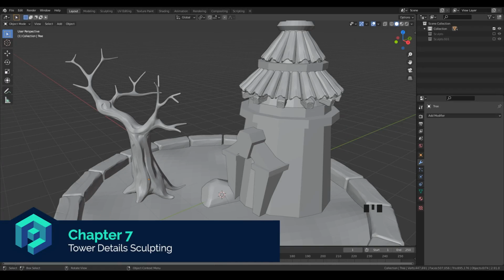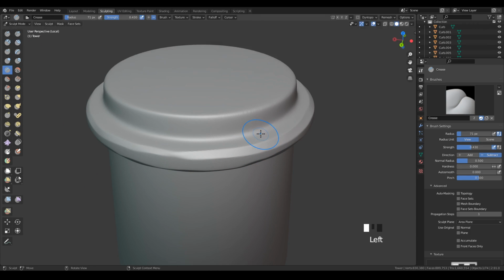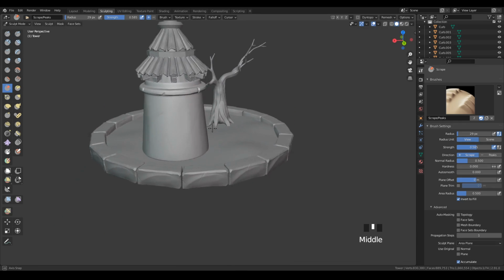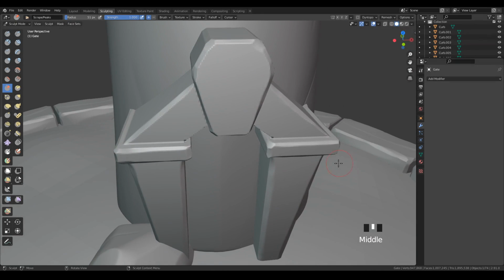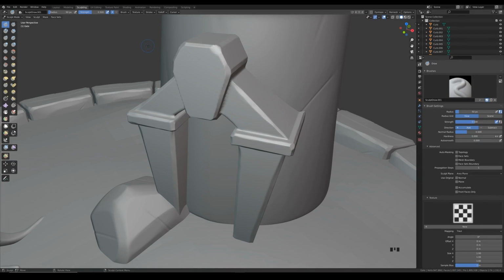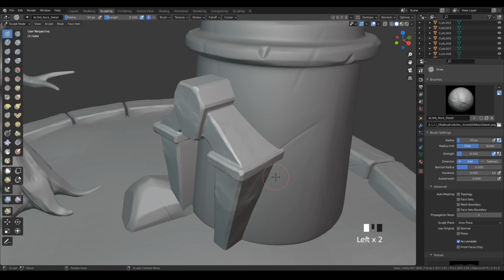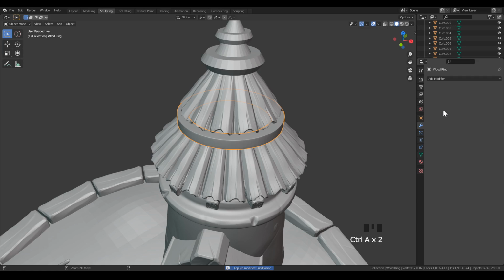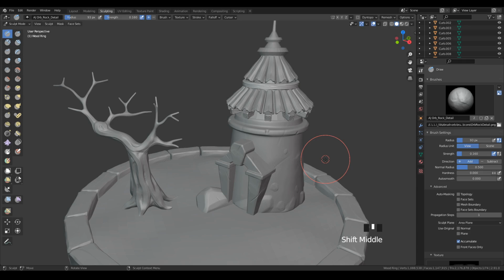05--7 Tower Details Sculpting Polygon Runway